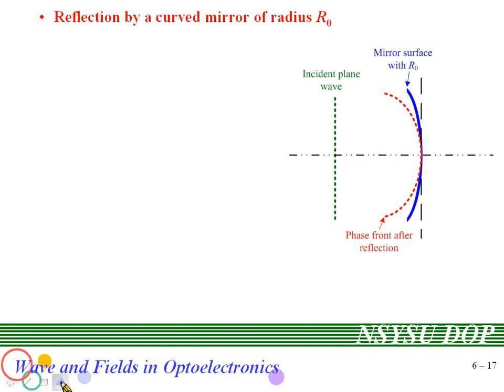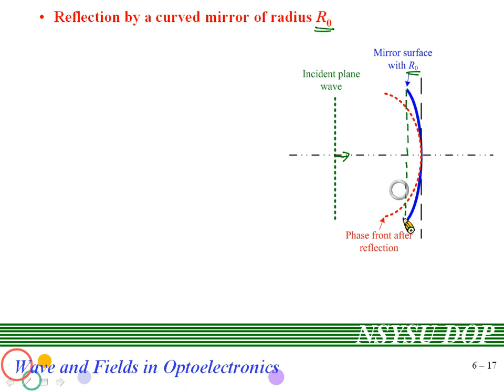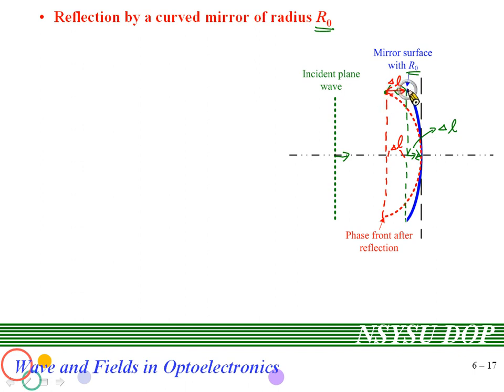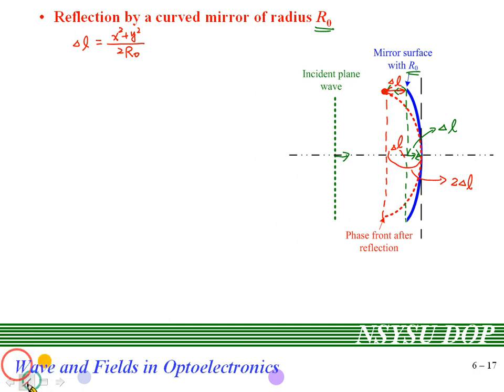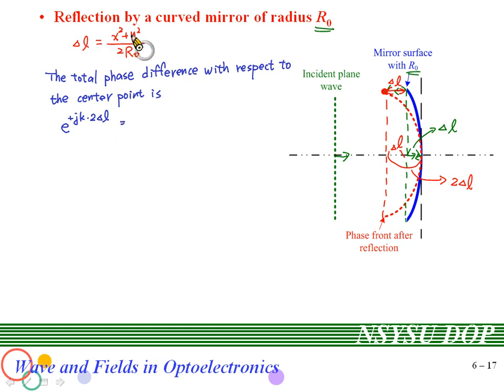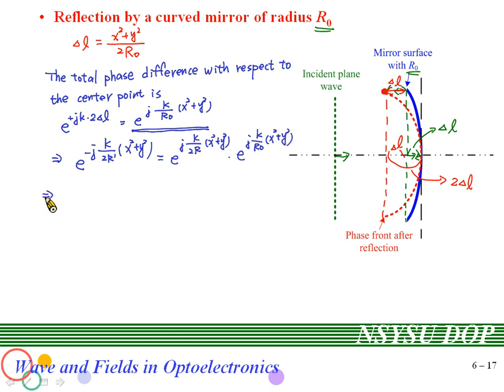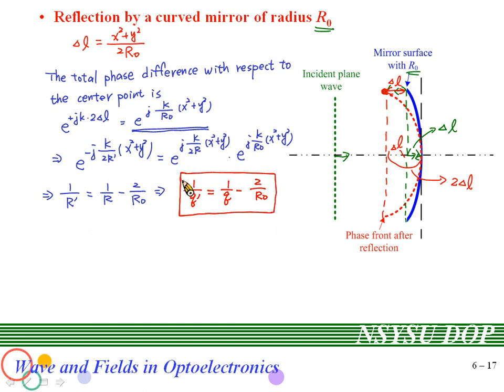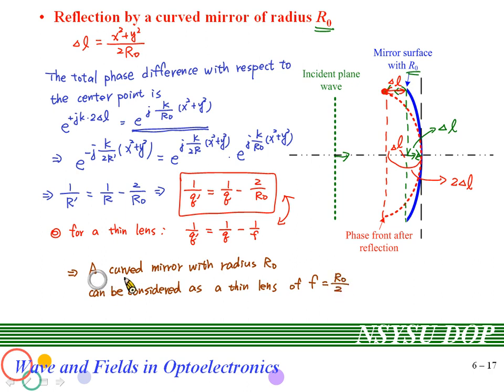Ch06 10 Refleced by a curved mirror